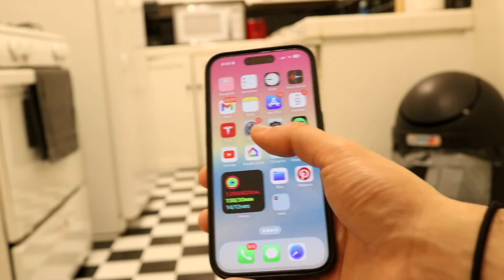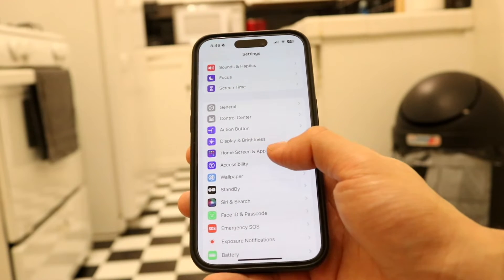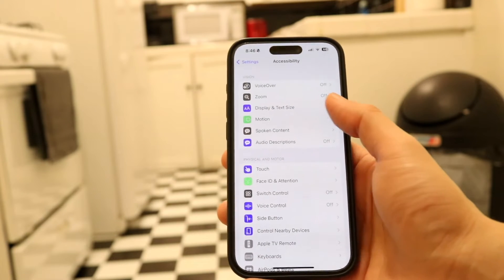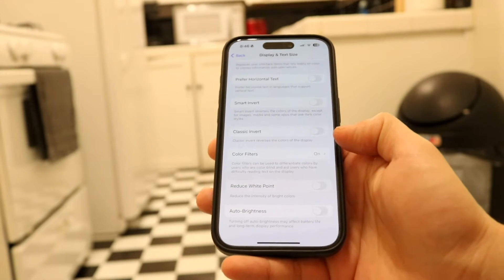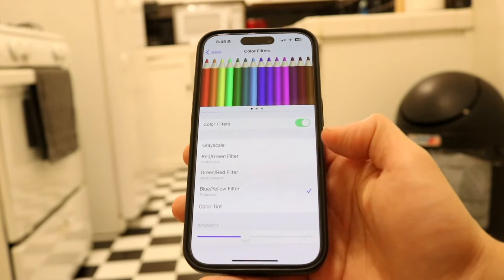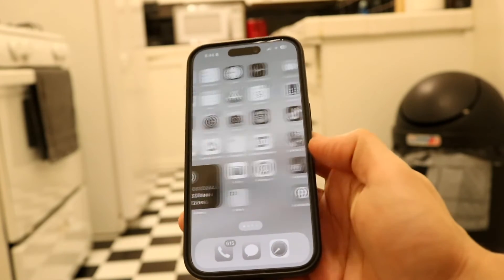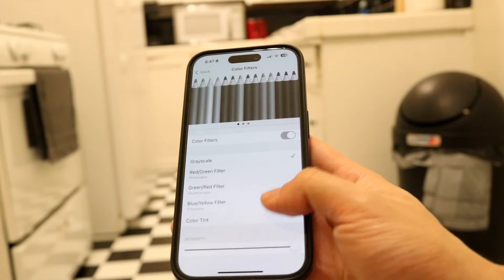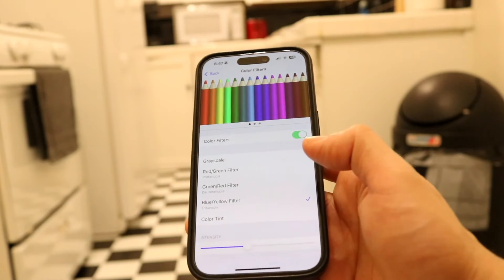How To Switch iPhone To Grayscale! (2024)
Here is exactly How To Switch iPhone To Grayscale! (2024)